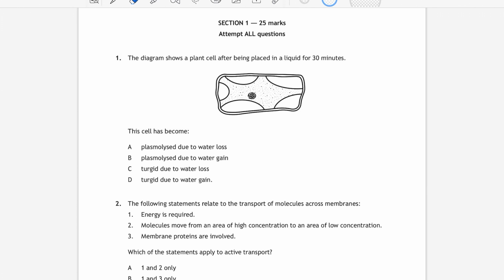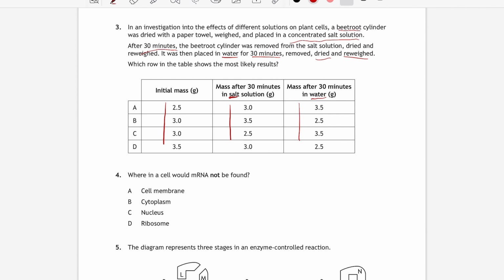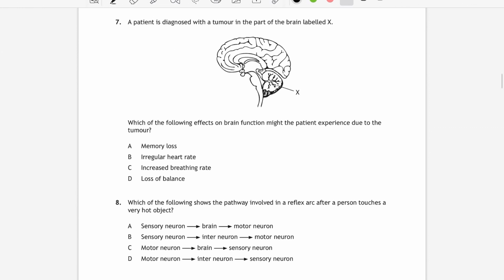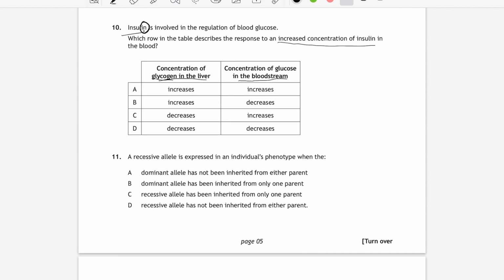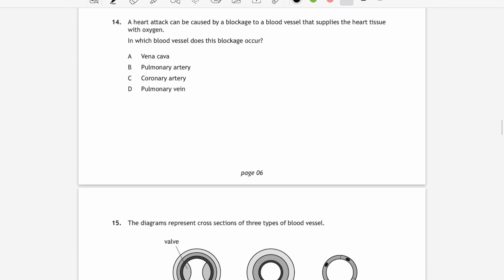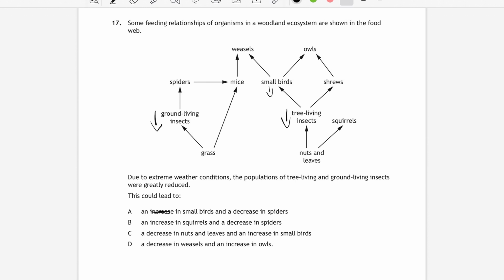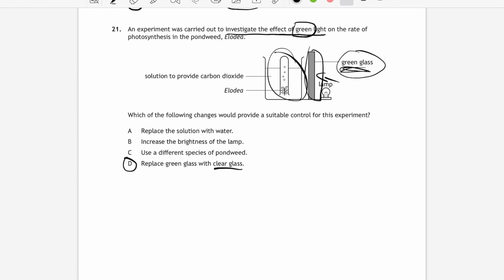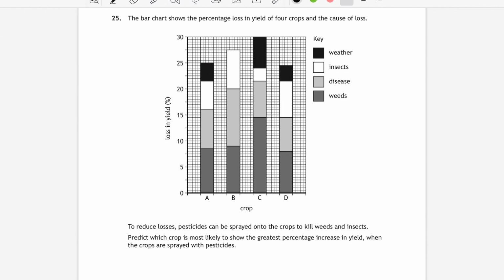National 5 Biology 2022 Paper 1 Walkthrough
In this video I cover the 2022 National 5 Biology paper 1, the multiple choice section, showing you how I would have worked this paper out, and hopefully give you strategies that you can use for your own success.

Timestamps for questions:
0:34 Question 1
1:45 Question 2
3:28 Question 3
5:40 Question 4
6:22 Question 5
7:32 Question 6
8:20 Question 7
9:14 Question 8
10:14 Question 9
11:39 Question 10
12:47 Question 11
14:08 Question 12
14:44 Question 13
16:24 Question 14
17:25 Question 15
18:35 Question 16
19:16 Question 17
21:12 Question 18
22:18 Question 19
23:10 Question 20
23:47 Question 21
24:39 Question 22
25:23 Question 23
26:34 Question 24
28:01 Question 25